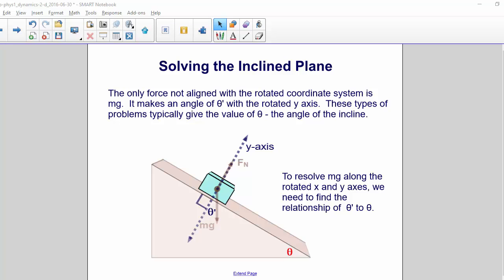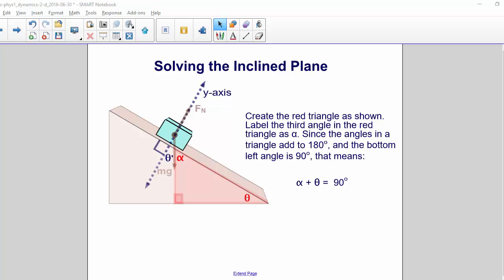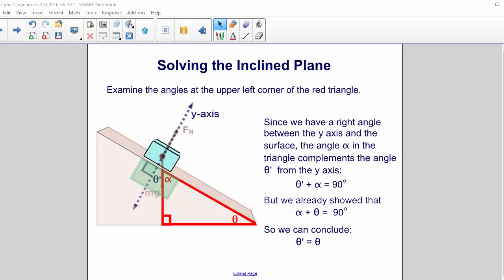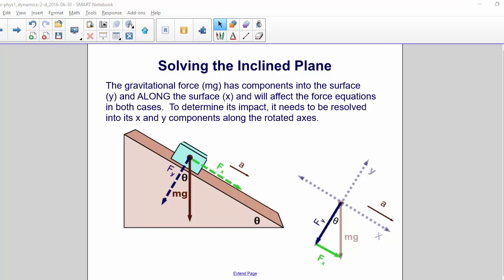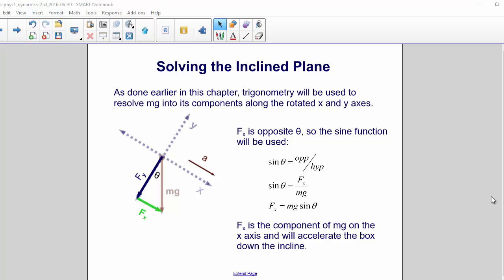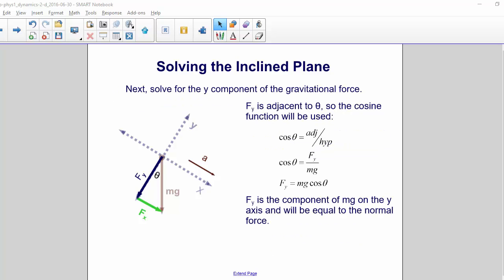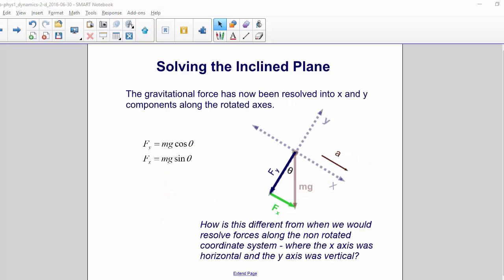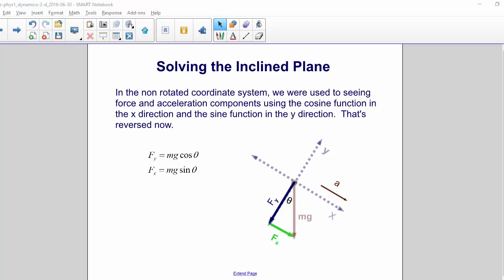AP 1 Dynamics 2D Inclined Plane part 2